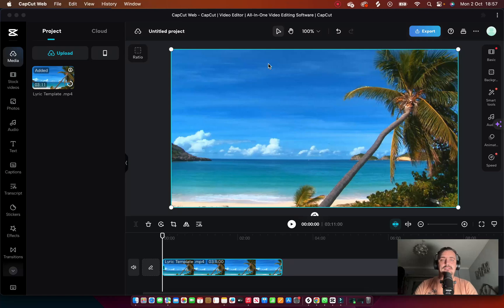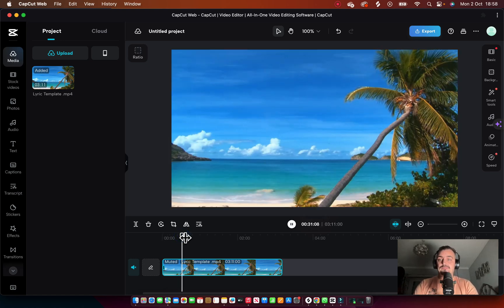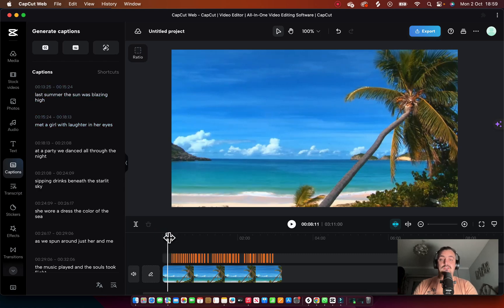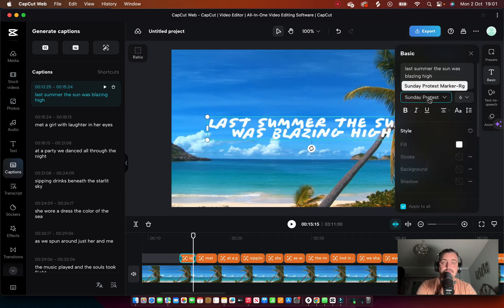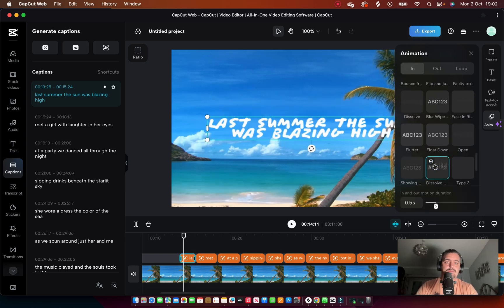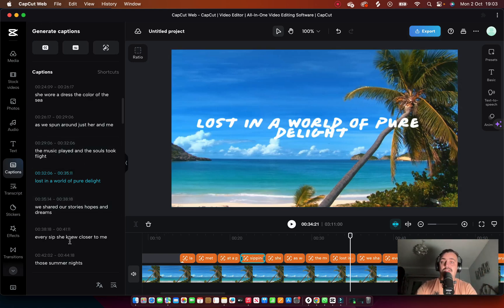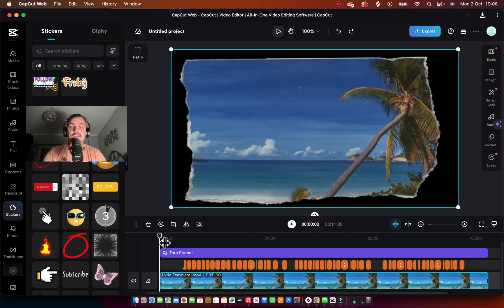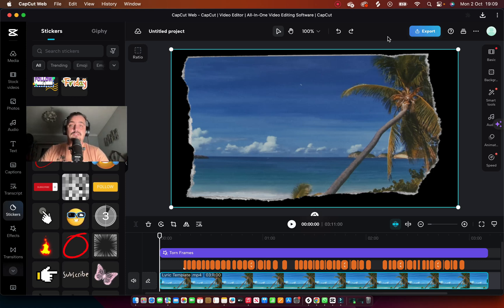Effortless Lyric Video Creation with CapCut: Affordable and Easy Tutorial"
Creating captivating lyric videos has never been simpler or more budget-friendly!

Watch this step-by-step tutorial on how to effortlessly craft lyric videos using CapCut.

This tutorial demonstrates a super easy and cost-effective approach to bring your favorite songs to life. Dive in and start making stunning lyric videos today!